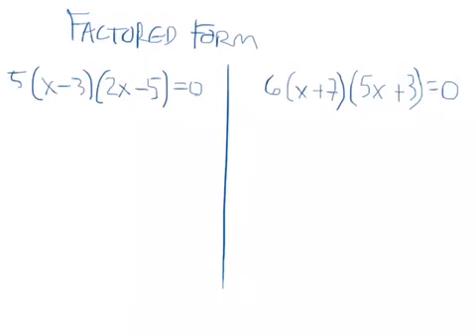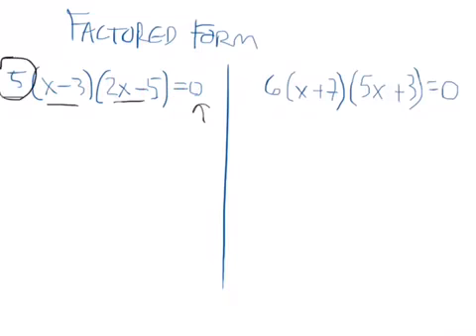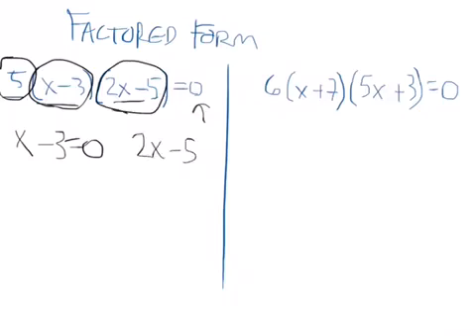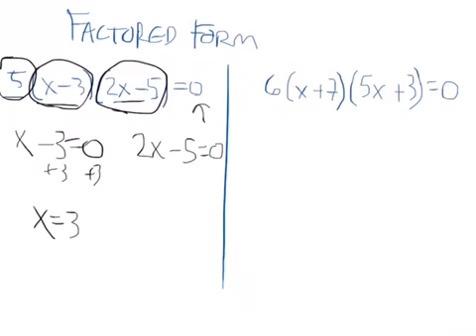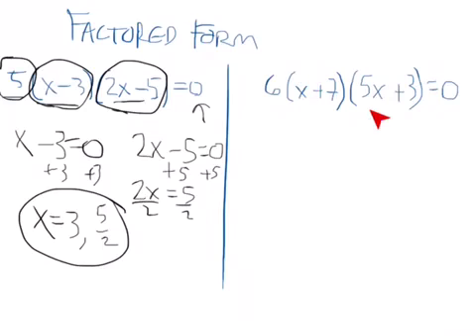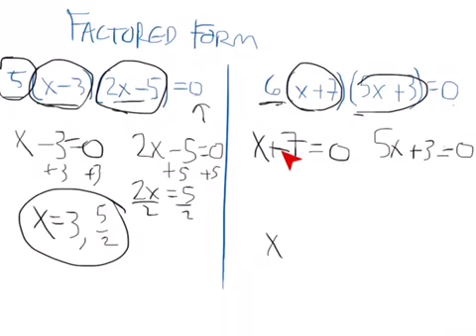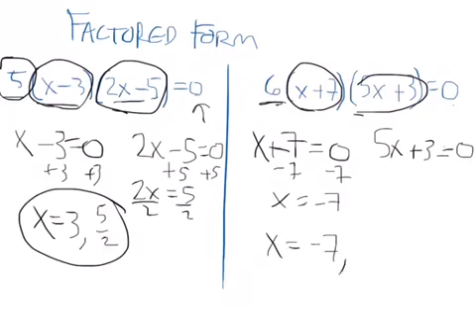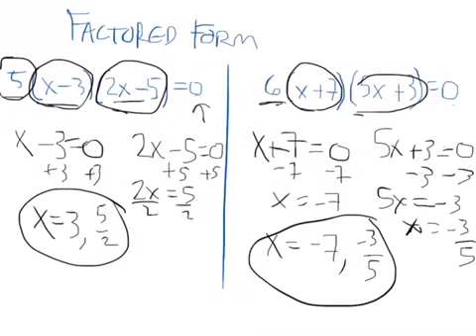A2 factored form T6